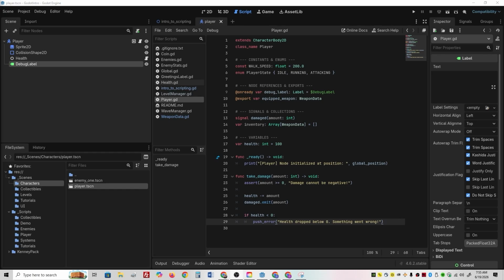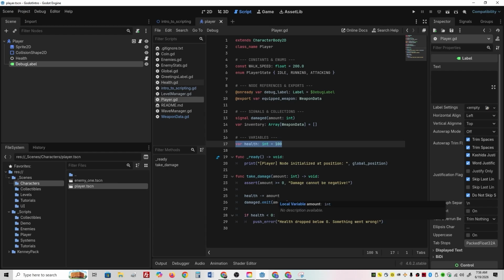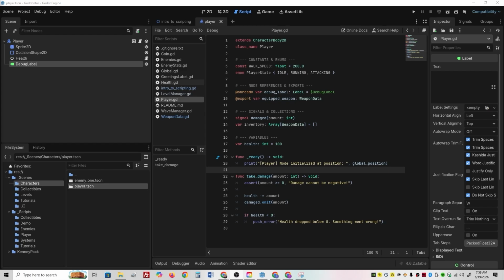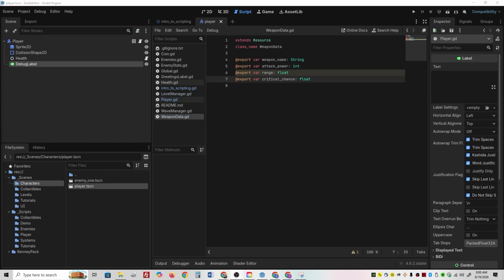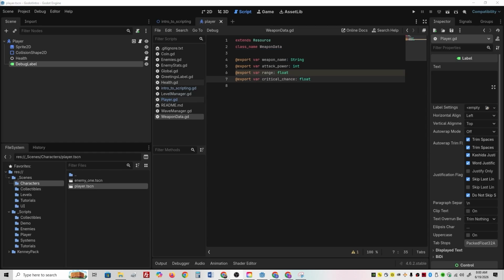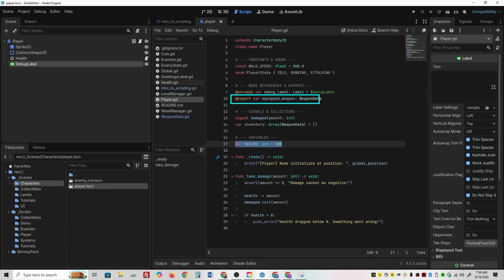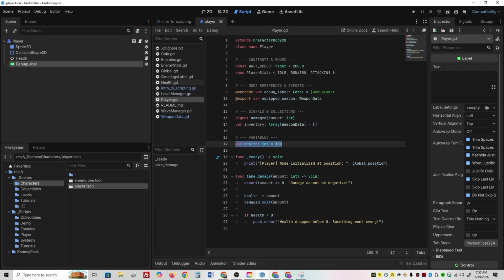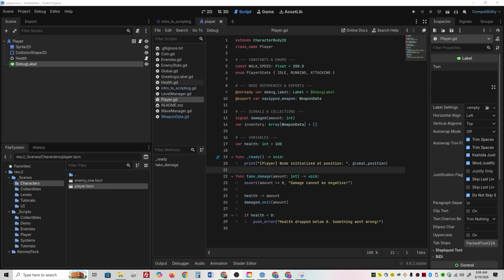05. Godot Masterclass: GDScript Patters, Static Typing, and Debugging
Welcome to Part 5 of the Godot 4.6 Masterclass! Writing code that "just works" is easy, but writing scalable, bug-free, and optimized code requires learning true software engineering patterns.

In this episode, we upgrade your programming skills by utilizing the power of GDScript 2.0. You will learn how to enforce static typing to optimize your game's performance, how to safely access nodes using @onready, and how to create custom Data structures using the class_name keyword. We also dive deep into Godot's debugging tools so you can stop guessing why your game is crashing and start fixing it instantly!

What you will learn in this video:
- GDScript Static Typing: Why typing your variables (: int) and function returns void optimizes performance and catches bugs.
- Safe Node Access: Why you should use @onready instead of get_node() inside _ready().
- Custom Classes & Enums: How to use class_name and typed Arrays (Array[WeaponData]) to build bulletproof inventories and AI states.
- Pro Debugging Tools: How to use Breakpoints, push_error(), assert(), and log tagging to track down issues in seconds.